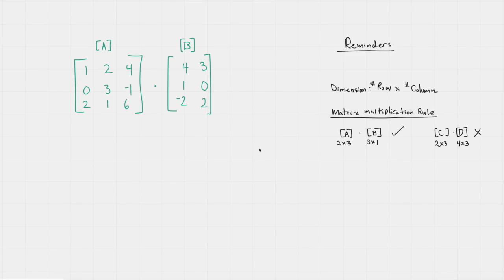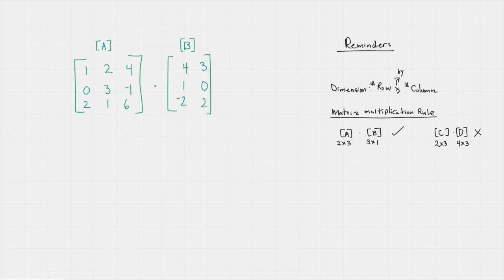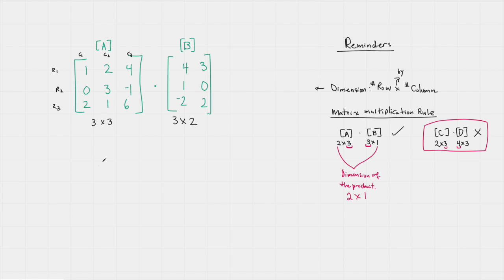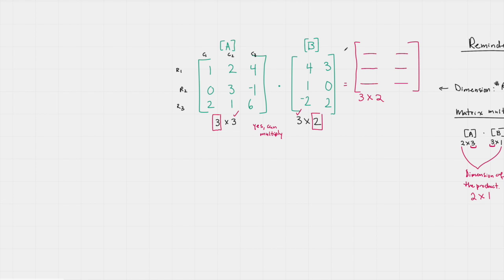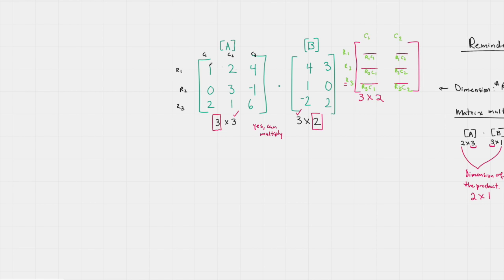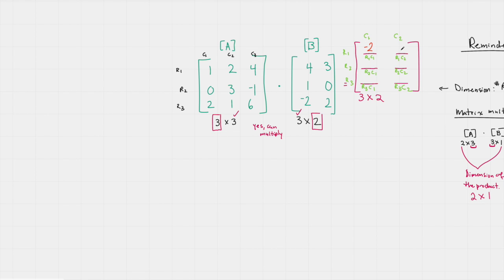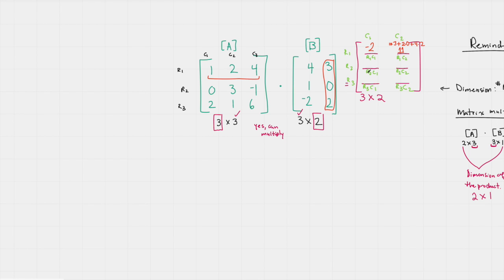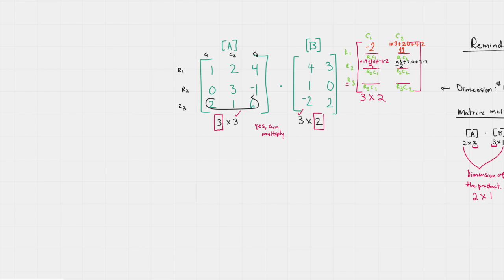Matrix Multiplication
How to multiply two matrices and key things to watch out for.